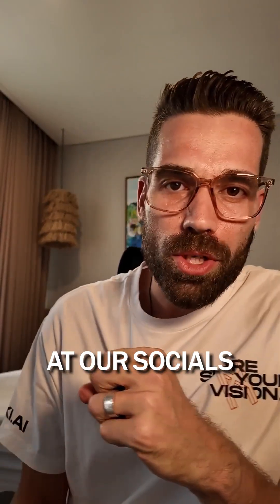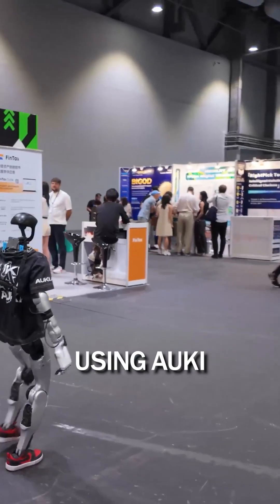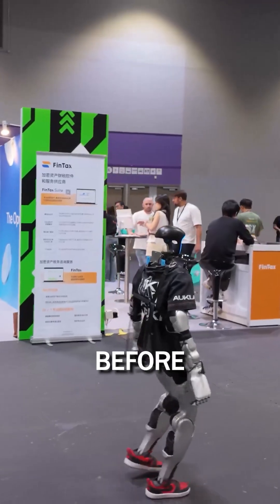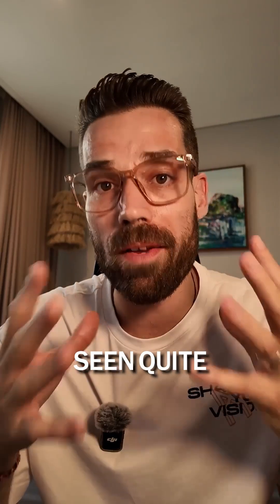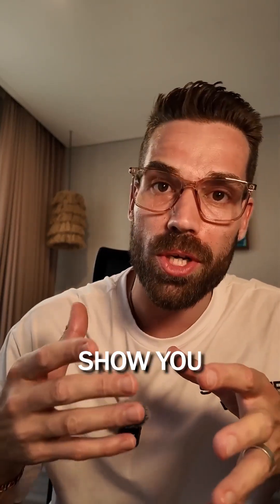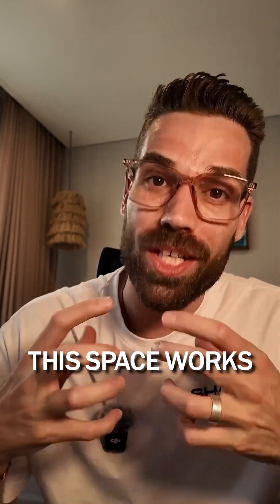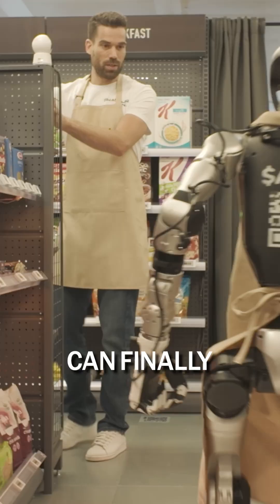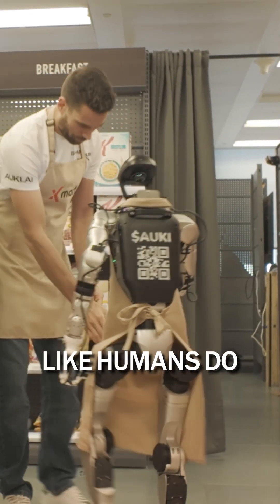Building the real world web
Our humanoid Terri just made history at WOW Summit, navigating autonomously using an Auki Domain on the real world web. Robots, devices, and AI can now share the same 3D maps of the physical world.